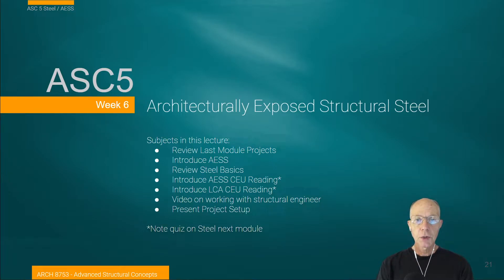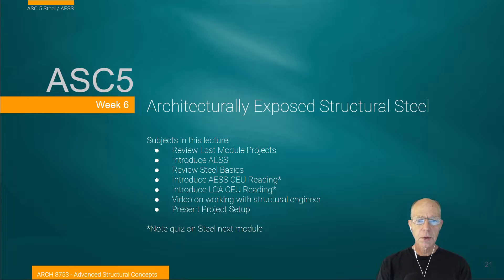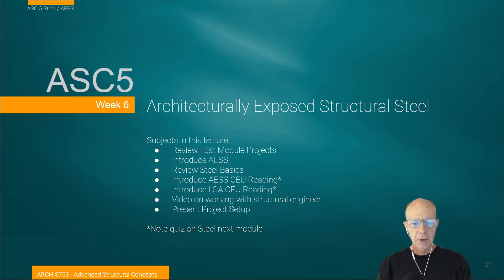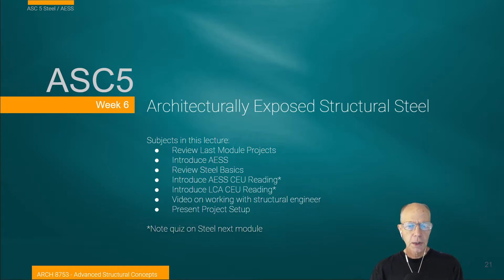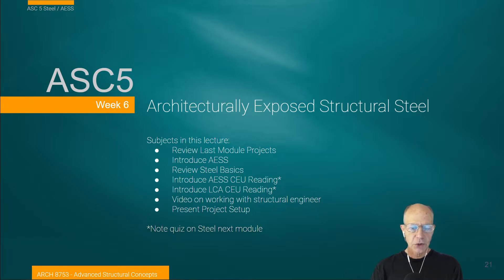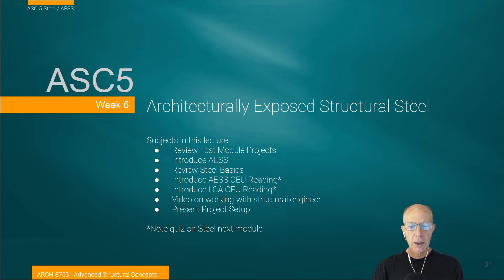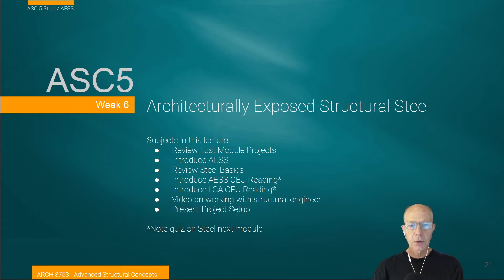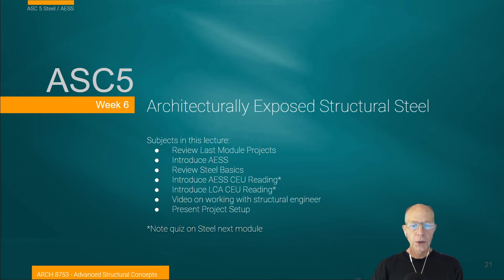ASC 5 1 Introduction to the Module 2min